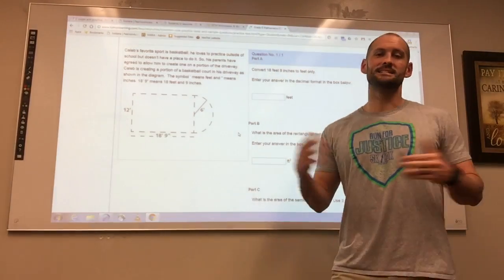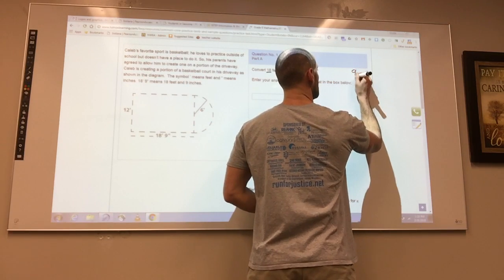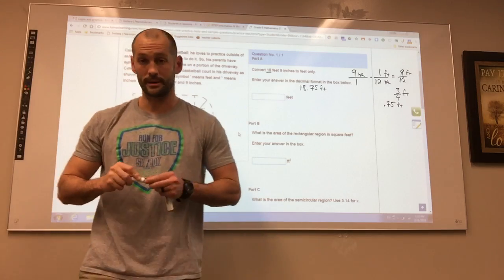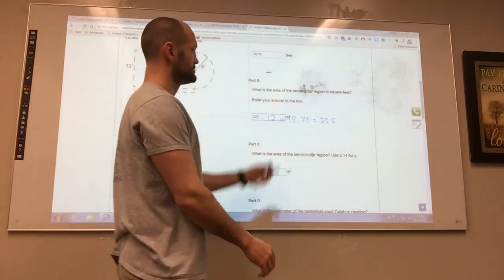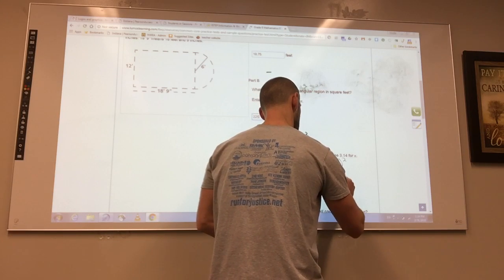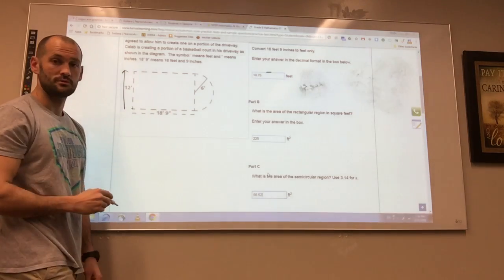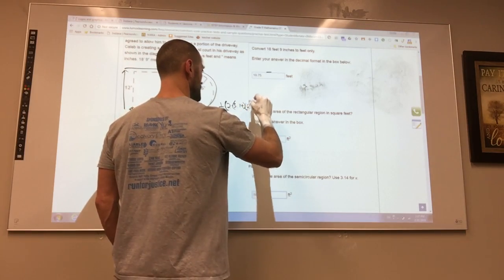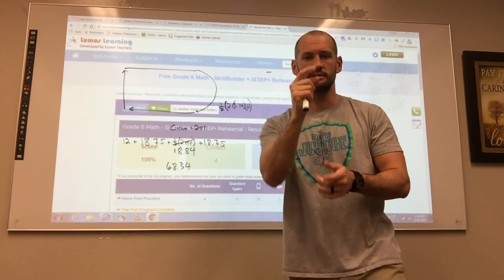02/19 6th grade istep problem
6th grade istep problem of the week for 02/19